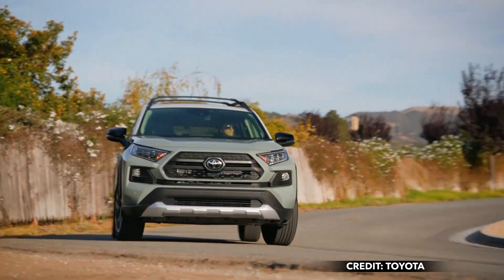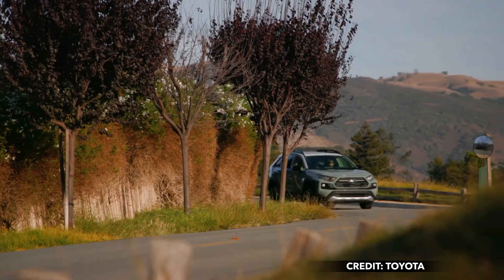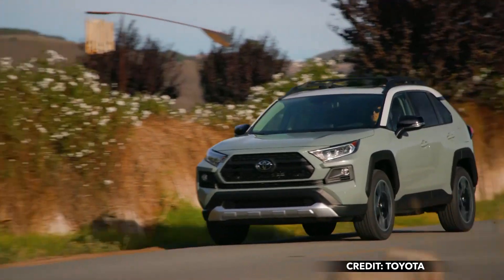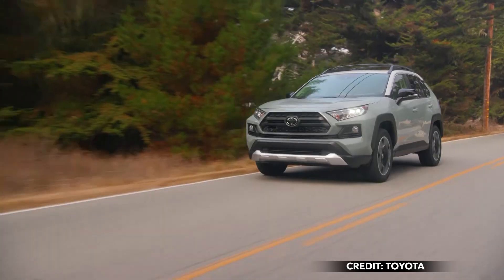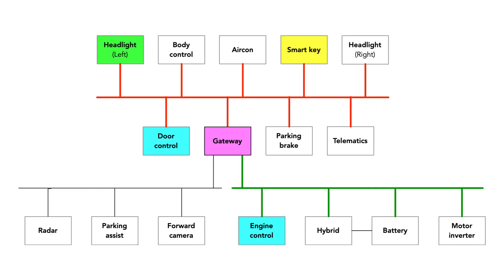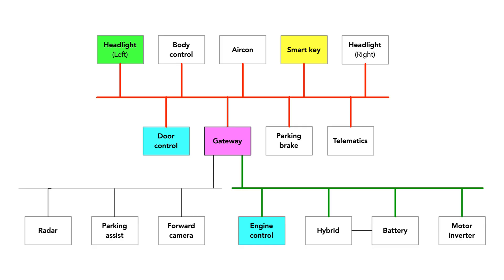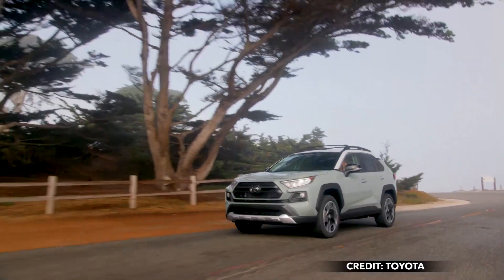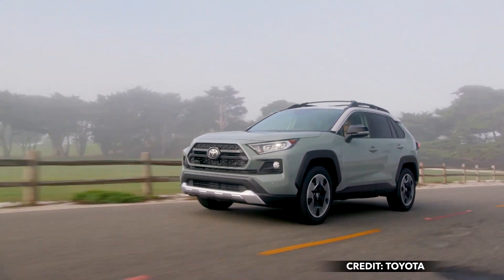Thieves Going Through Headlights to Steal Cars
First, it was specific Kia and Hyundai models facing increased thefts due to social media videos revealing ways to exploit the vehicles' safeguards. Now, Toyota owners are sleeping with one eye open and locked on their cars.

According to Ken Tindell, the CTO of Canis Automotive Labs, an automotive cybersecurity company, thieves have developed a keyless car theft method that attacks a vehicle's Controller Area Network, or CAN bus.

Tindell explained that the thieves are physically accessing a car's CAN bus to introduce malicious faults. Once accomplished, they can mimic a car key and steal the vehicle.

The thieves are reaching the CAN bus data wires by going through an automobile's headlight. In Tindell’s blog post, he details the theft of a Toyota RAV4, which like many modern vehicles, includes an electronic control unit (ECU) that controls the lights.

Tindell said the thieves used a handheld radio relay station to transmit a message sent from a car to a key and back to the car.

A diagram shows how the thieves broke into the wiring for the red CAN bus, which is connected to the key receiver ECU. They used a device to send CAN frames on to the red CAN bus to send fake messages indicating that a key is validated. A gateway ECU copies the phony message to the green CAN bus, and the engine control system accepts the message and deactivates the immobilizer function.

The owner of the RAV4 in Tindell's story is named Ian Tabor, a cybersecurity researcher who has worked with bug bounties and vehicle vulnerabilities.

After his car was stolen, Tabor browsed the internet and found some websites that sell various products that can help bypass car security. It turns out the product that likely helped steal his Toyota is a portion of electronics in a JBL Bluetooth speaker case.

Tindell did, however, offer a way to combat the CAN injector and it’s called a “Zero Trust” approach. The approach is a cryptographic messaging fix that would require proof that messages from ECUs are genuine.

But Tindell also said large corporations like Toyota find it hard to respond to security issues. He added that the CAN injection problem is not a vulnerability disclosure, which makes Toyota’s processes of having an ethical hacker find issues not appropriate.